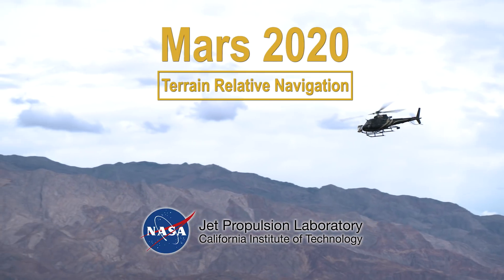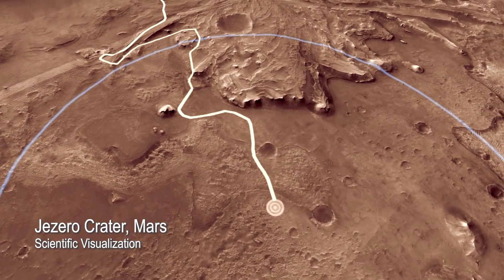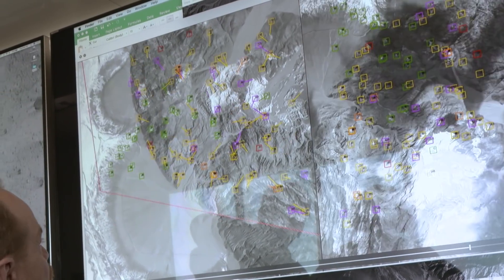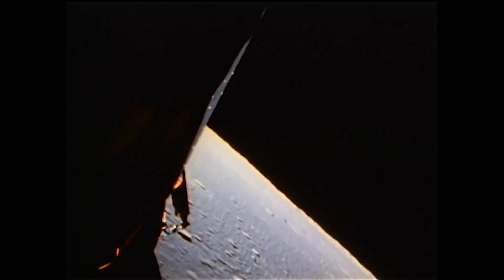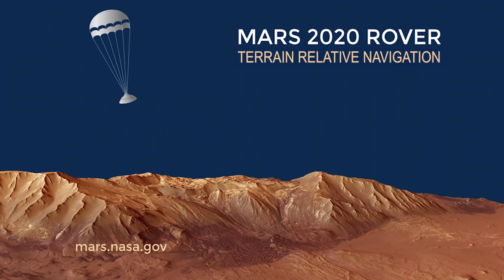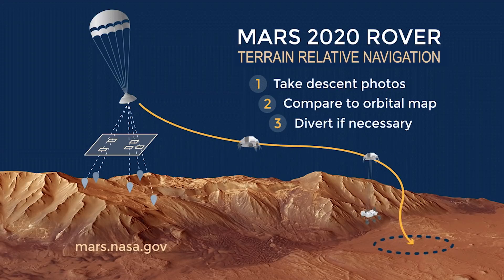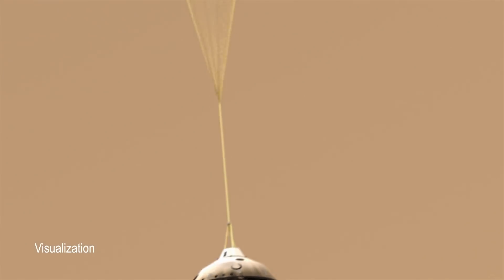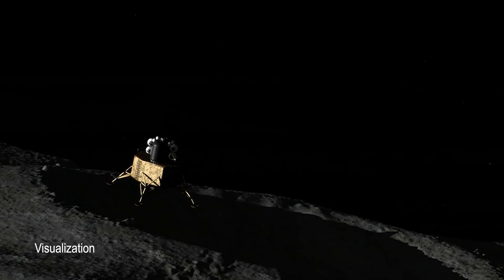Landing NASA’s Mars 2020 Rover with Terrain Relative Navigation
The Mars 2020 mission is facing the most challenging landing yet on the Red Planet. It will touch down on Feb. 18, 2021, in Jezero Crater, a 28-mile-wide (45-kilometer-wide) expanse full of steep cliffs, boulder fields and other things that could boobytrap the landing. A new technology called Terrain Relative Navigation (TRN) will allow the spacecraft to avoid hazards autonomously. It's the closest thing to having an astronaut piloting the spacecraft, and the technology will benefit future robotic and human exploration of Mars.